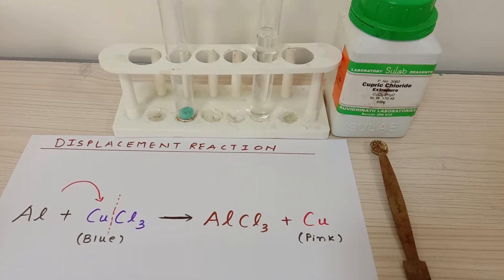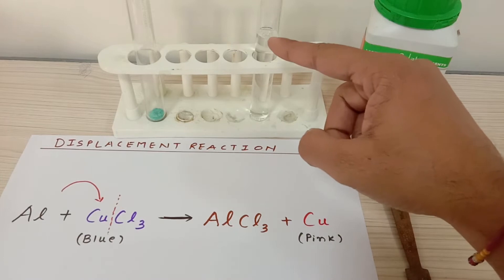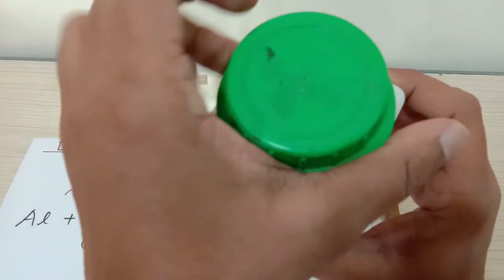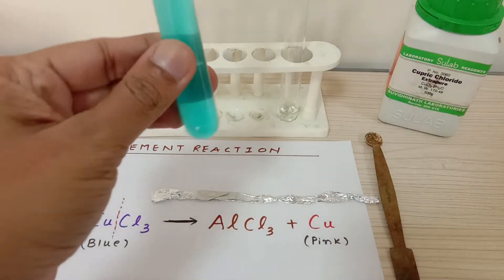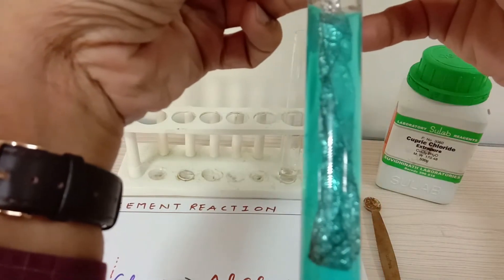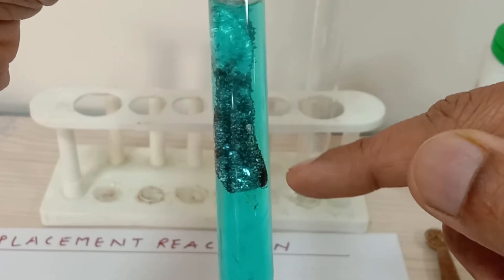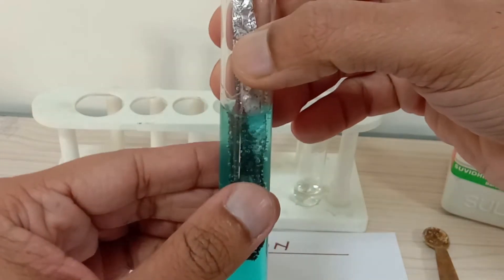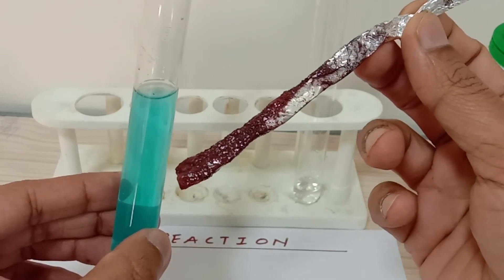Reaction of Copper Chloride with Aluminum | Best Demonstration of Single Displacement reaction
Easy to carry out and Fast reaction.